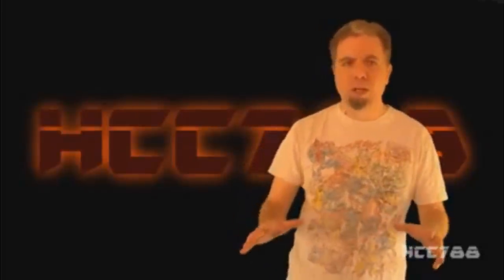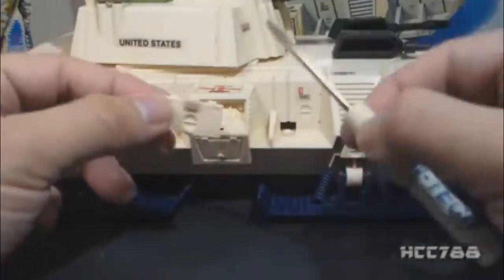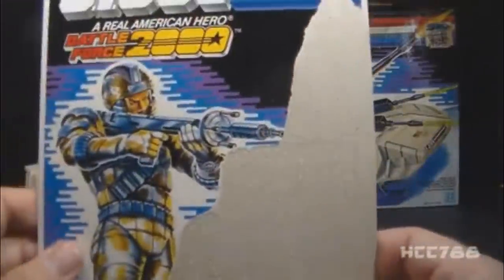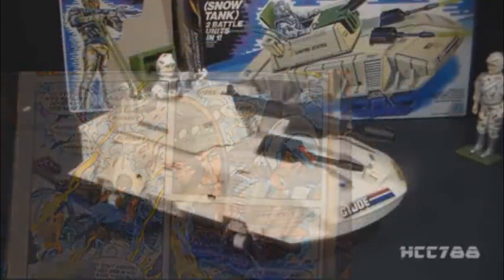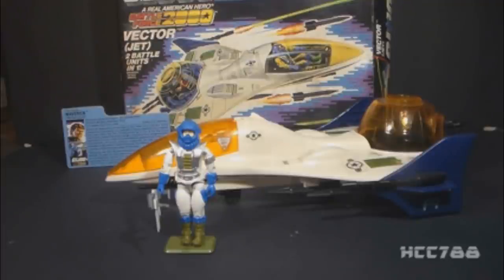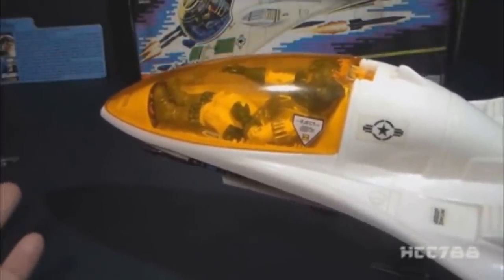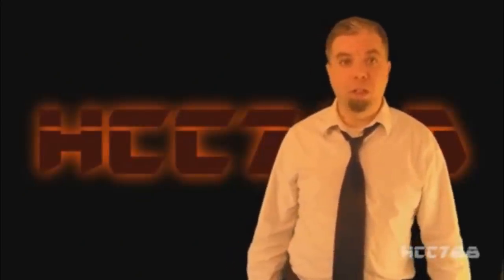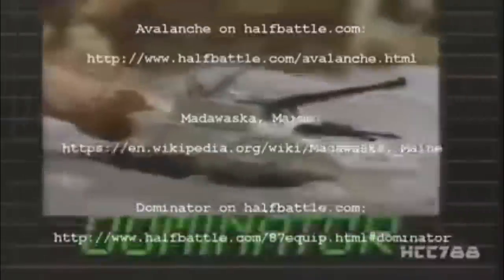HCC788 1987 BATTLE FORCE 2000 Supercut! All G.I. Joe figure and vehicle reviews!